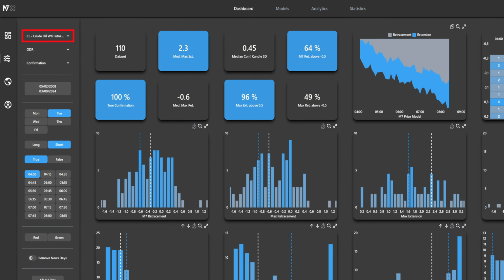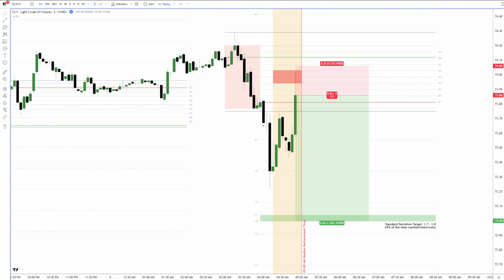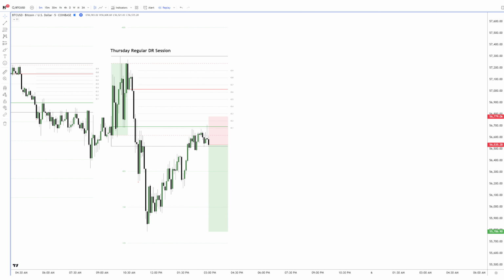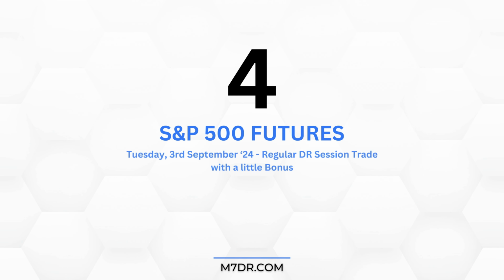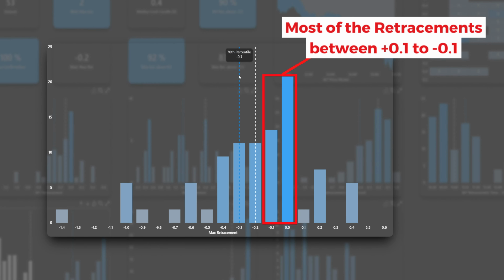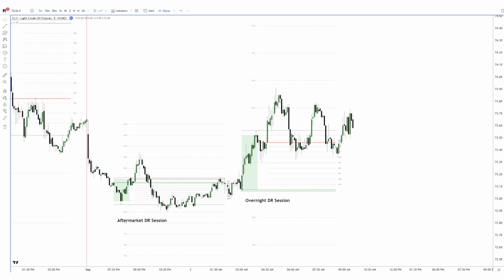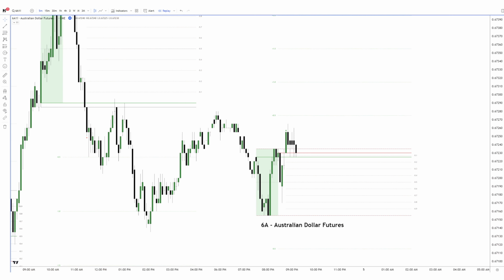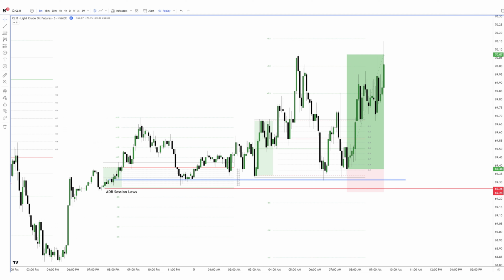120 Million Data Points In 1 Easy Mechanical Trading Strategy | Themas7er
Have you ever wondered what professional trading looks like? Well here it is. 120 Million Data Points combined with the most powerful Trading Strategy. This should definitely be hidden to the public!

🔵 Explore our cutting-edge TICK Grid Script for refined market analysis:
TICK Grid Script:

Video Content:
00:00 Intro
00:20 Trade 7: Light Crude Oil Futures Trade With Data
04:00 Trade 6: Bitcoin US Dollar Crypto Trade
05:20 Trade 5:  EUR/USD Forex Trade
07:47  Trade 4: S&P 500 Futures Trade With Quant X
11:13 Trade 3: Light Crude Oil Futures Trade
12:59 Trade 2: AUD/USD Forex Trade
14:03 Trade 1: Light Crude Oil Futures Trade